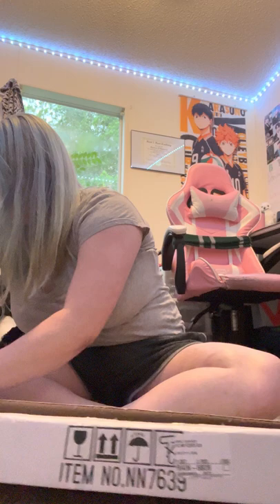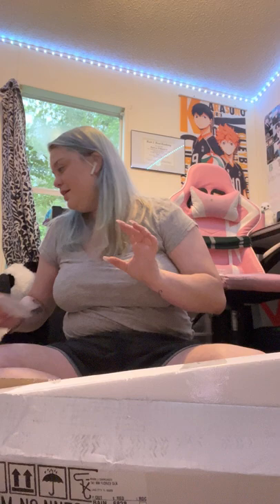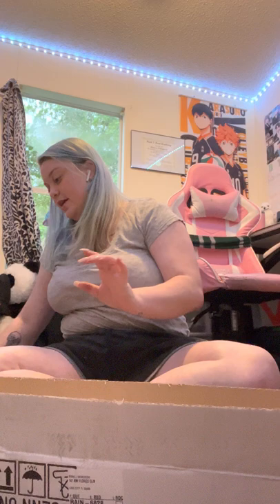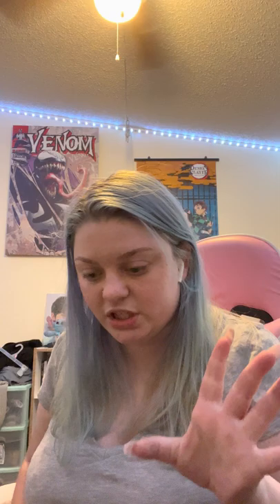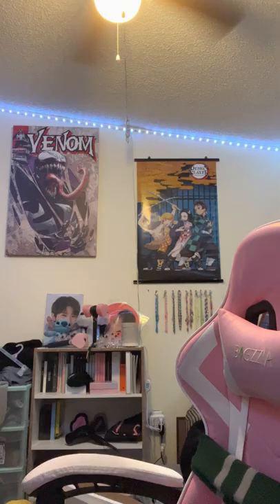Harry Potter noble collection unboxing (Lucius Malfoy’s walking stick￼￼)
I really hope that you guys like this video please like subscribe and comment and give a big thumbs up and also hit that bell notification for more videos here is the link to where I got my Walking stick.